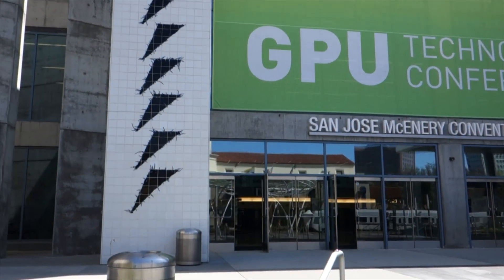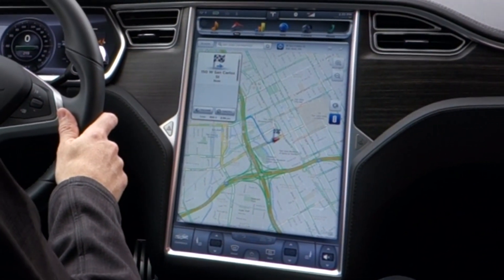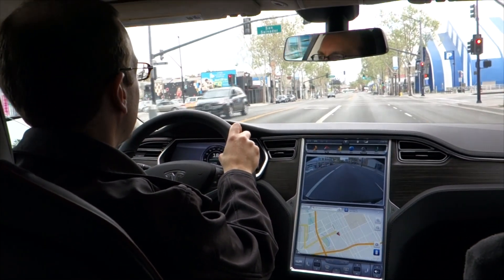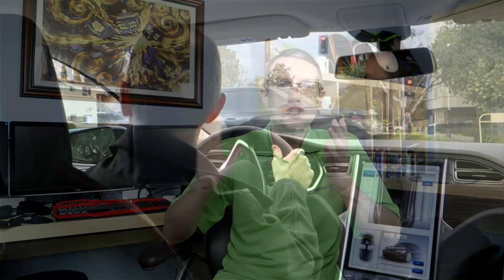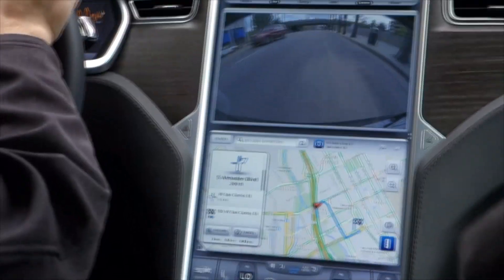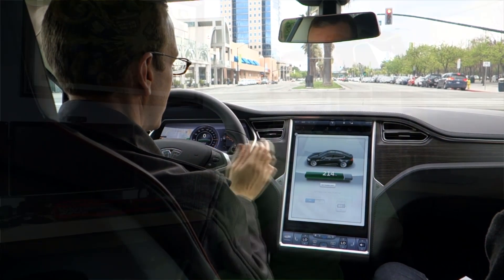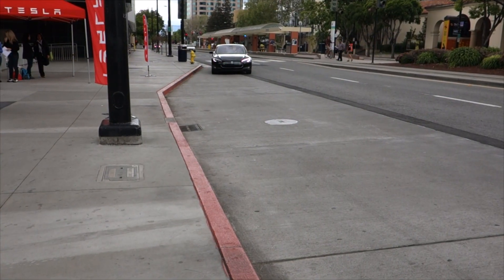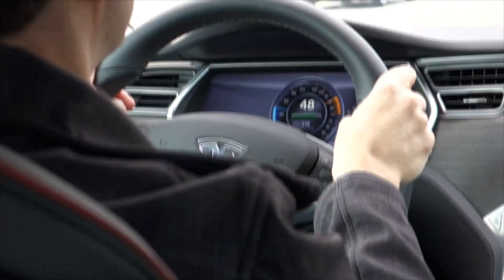Test Driving the Tesla Model S at Nvidia's GPU Tech Conference 2014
Apologies for not having more info about the vehicle itself, I was definitely more into the actual experience of driving it at the time.

Of course you can find info on the Model S

Jordan Keyes
1588 Leestown Road STE 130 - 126